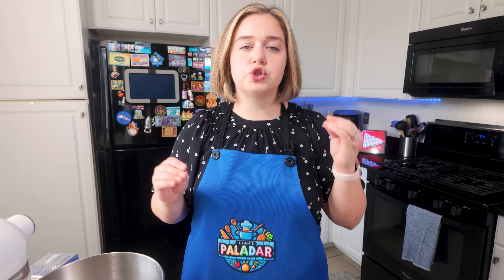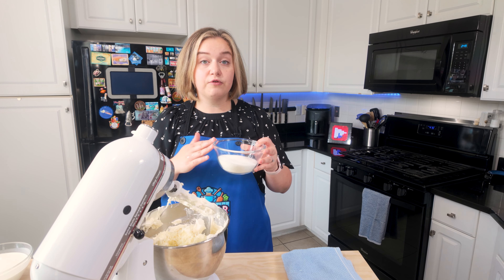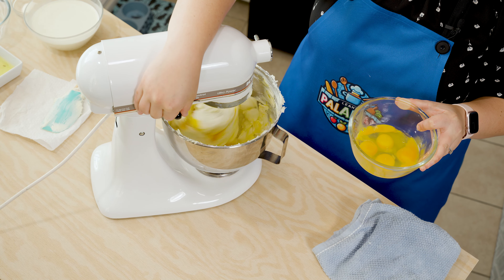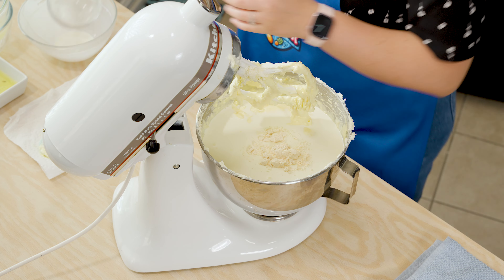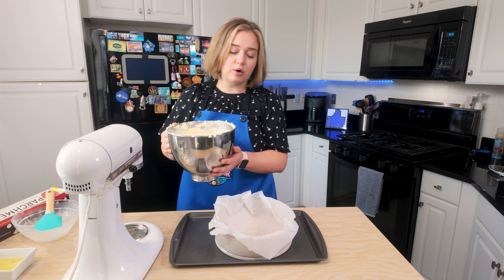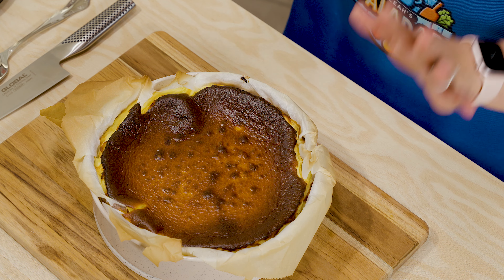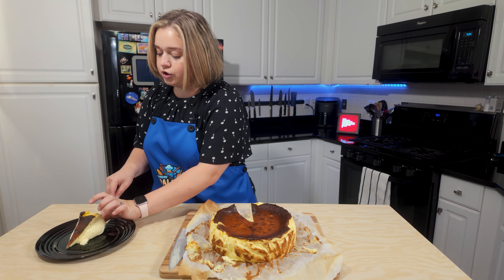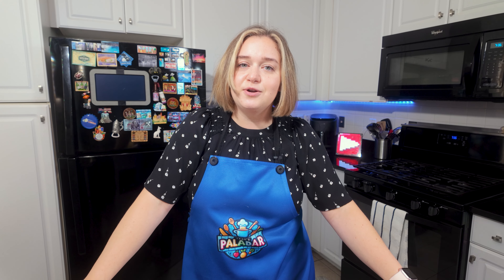Low Carb Basque Cheesecake - Keto Dessert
Kitchen Gadgets:
—Portable Butane Cooktop Stove
—Chef Master 8oz Butane Canister for Stove
—TBTEEK Butane Kitchen Torch
—Zippo Butane Fuel
—Kitchen Tongs
—Waffle Maker
—T-fal Nonstick Saute Pan (5Qt)
—T-fal Nonstick 8in Pan
—T-fal Nonstick 10in Pan
—Baking Tray w/ Rack
—Emile Henry Pizza Stone
—Handheld Milk Frother
—Global 22cm Bread Knife
—Global 8in Chef’s Knife & Paring Knife Set
—4 Mini Waffle, Waffle Maker
—Taco Holder
—Mini Whisk
—Pork Panko
—Granulated Monkfruit Sweetener
—Brown Sugar Substitute
—Lily’s Chocolate Chips
—Vegetable Chopper
—5-8 Quart Air Fryer Liners

Filming Equipment:
—Sony Alpha 7C II
—Sigma 16mm f/1.4 Lens
—Sony Lens 28-70mm
—Sony Lens 50mm
—Manfrotto Tripod
—Manfrotto Ball Head
—Light Diffuser
—Light Stand
—Overhead Tripod
—RODE Wireless Microphone
—RODE Lavalier Microphone

Ingredients:
40oz cream cheese - room temperature or take out about 20 minutes before use1 cup
freshly grated manchego cheese
1 cup monk fruit sweetener
5 whole eggs + 2 yolks
1 tsp sea salt
2 cups heavy cream

Instructions:
Oven preheated to 475F.
In standing mixer with paddle combine cream cheese, manchego, sugar, and salt. Mix on low for 2 minutes. Make sure to scrape sides of bowl.
Add eggs one by one until fully incorporated.
Add heavy cream and stir for 2 minutes.
Spray springform pan (9 inch pan) with avocado oil spray.
Line springform pan with parchment paper.
Pour in cheesecake mixture to springform
Bake for 35-40 minutes. It will be brown on top and jiggle in the center when done.
Remove and let cool at room temperature for at least 30 minutes, or until cool to touch with bare hands
Place in fridge for at least 4 hrs, but best is for 24 hours.